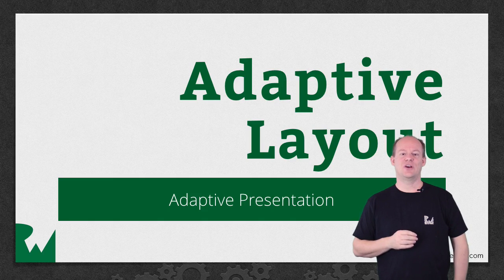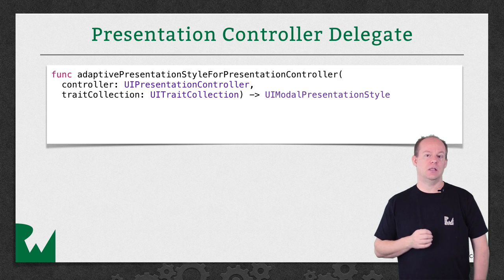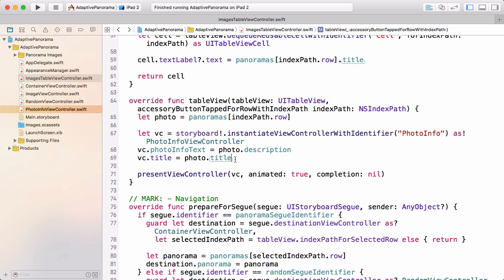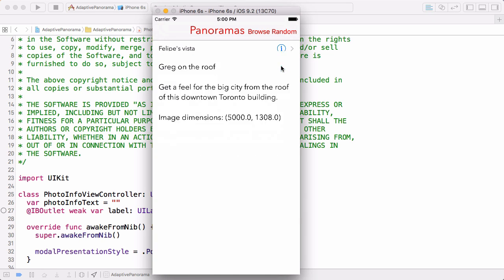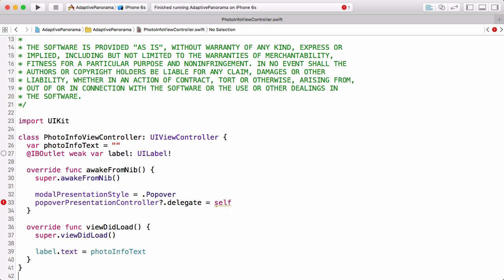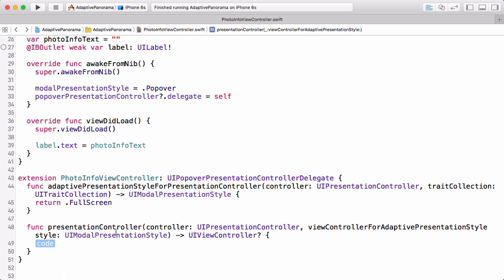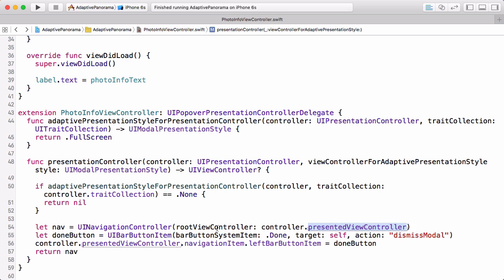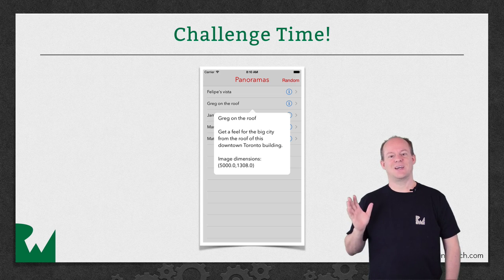Adaptive Presentation - Introduction to Adaptive Layout - raywenderlich.com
Learn about Adaptive Presentation and how a view controller can control its own presentation style at run time based on the current trait collection or any other conditions.

Supporting any size display or orientation of a device allows you to create a great user experience with your app. With View Controllers in iOS and Auto Layout in Xcode, it’s now even easier for you to adapt your user interface to context and different sized devices.

The introduction of Adaptive Layout caused a huge paradigm shift for iOS app designers. When designing your app, you can now create a single layout, which works on all current iOS devices – without crufty platform-specific code!

An adaptive interface is one that makes the best use of the available space. Being adaptive means being able to adjust your content so that it fits well on any iOS device. The adaptive model in iOS supports simple but dynamic ways to rearrange and resize your content in response to changes. When you take advantage of this model, a single app can adapt to dramatically different screen sizes (as illustrated in Figure 12-1) with very little extra code.

An important tool for building adaptive interfaces is Auto Layout. Using Auto Layout, you define rules (known as constraints) that govern the layout of your view controller’s views. You can create these rules visually in Interface Builder or programmatically in your code. When the size of a parent view changes, iOS automatically resizes and repositions the rest of your views according to the constraints you specified.

Traits are another important component of the adaptive model. Traits describe the environment in which your view controllers and views must operate. Traits help you make high-level decisions about your interface.

The Role of Traits

When constraints alone are not enough to manage layout, your view controllers have several opportunities to make changes. View controllers, views, and a few other objects manage a collection of traits that specify the current environment associated with that object. Table 12-1 describes the traits and how you use them to affect your user interface.

Use traits to make decisions about how to present your user interface. When building your interface in Interface Builder, use traits to change the views and images that you display or use them to apply different sets of constraints. Many UIKit classes, like UIImageAsset, tailor the information they provide using the traits you specify.

Here are some tips to help you understand when to use different types of traits:

Use size classes to make coarse changes to your interface. Size class changes are an appropriate time to add or remove views, add or remove child view controllers, or change your layout constraints. You can also do nothing and let your interface adapt automatically using its existing layout constraints.

Never assume that a size class corresponds to the specific width or height of a view. Your view controllers’ size classes can change for many reasons. For example, a container view controller on iPhone might make one of its children horizontally regular to force it to display its contents differently.

Use Interface Builder to specify different layout constraints for each size class, as appropriate. Using Interface Builder to specify constraints is much simpler than adding and removing constraints yourself. View controllers automatically handle size class changes by applying the appropriate constraints from their storyboard. For information about configuring layout constraints for different size classes, see Configuring Your Storyboard to Handle Different Size Classes.

Avoid using idiom information to make decisions about the layout or content of your interface. Apps running on iPad and iPhone should generally display the same information and should use size classes to make layout decisions.